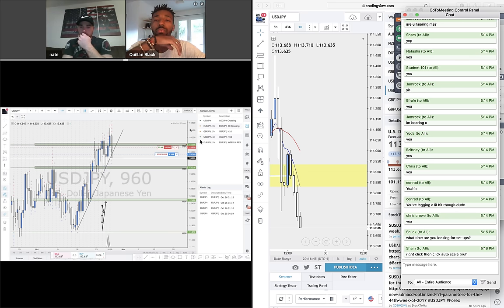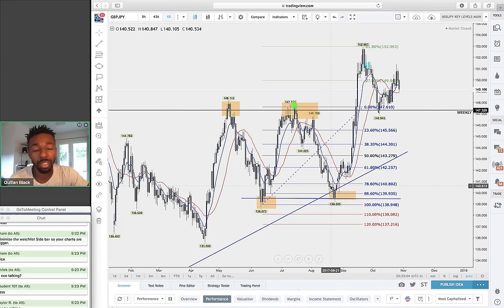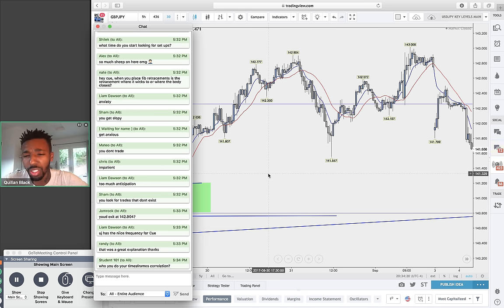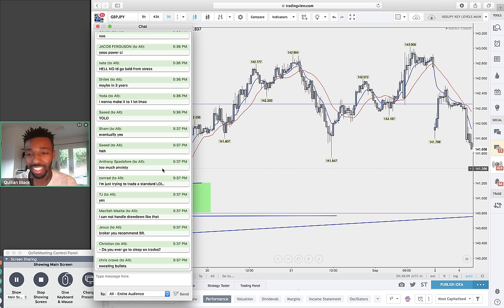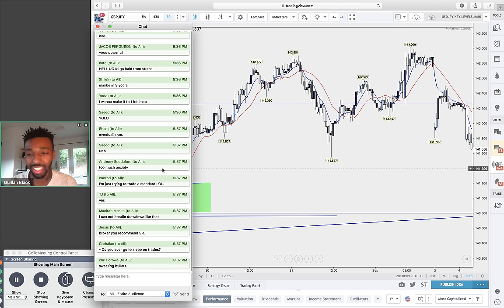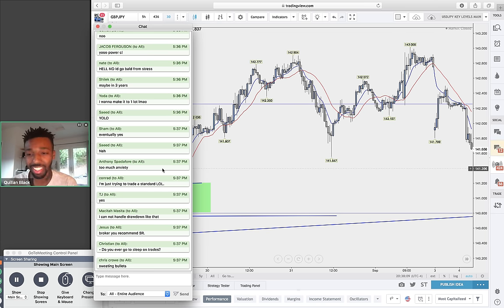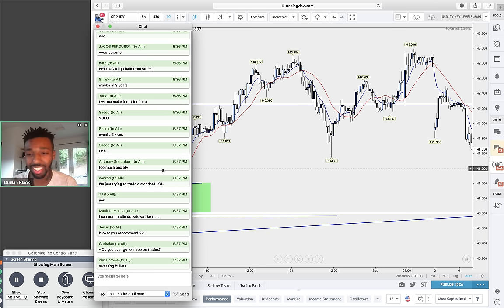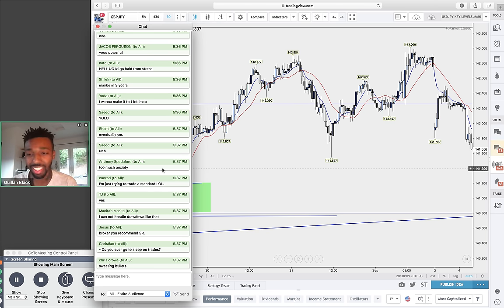Public Forex Q&A Webinar with Cue October 2017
Public Q&A Webinar with Cue October 2017